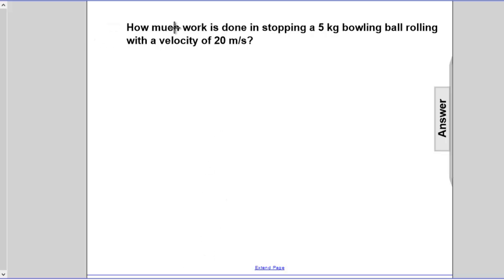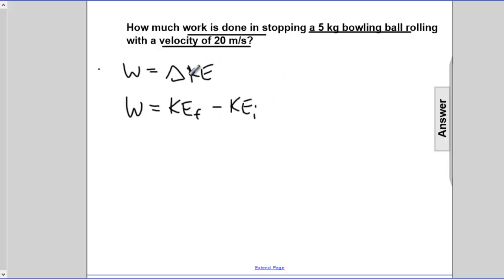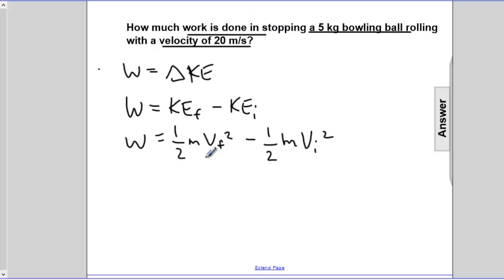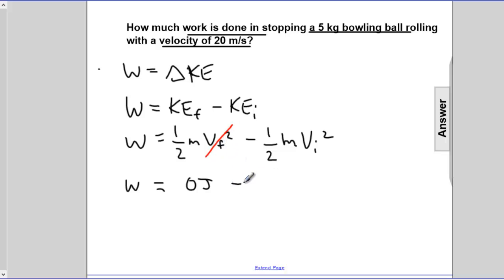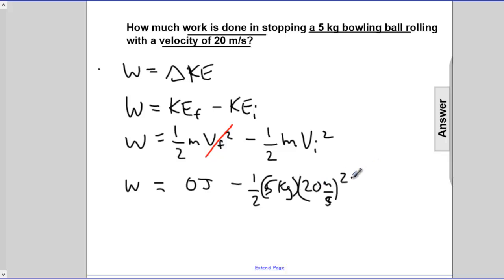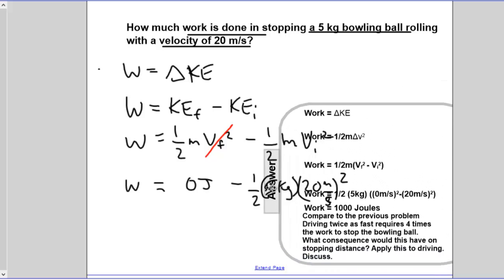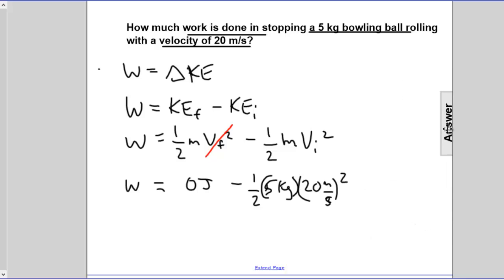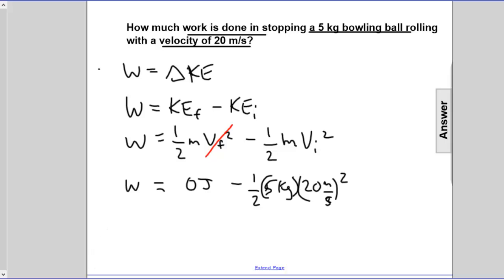Energy - Elastic Potential Energy - Q53